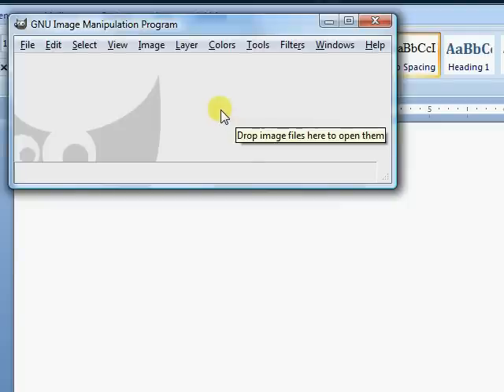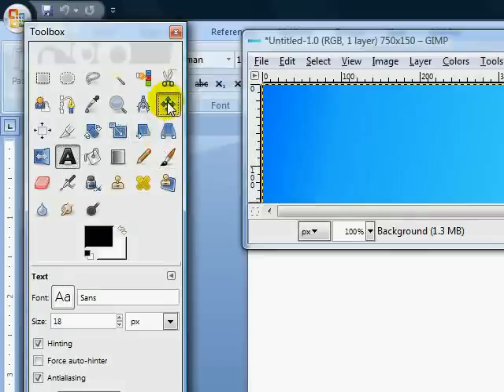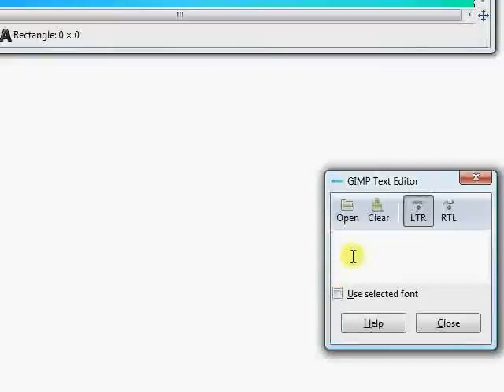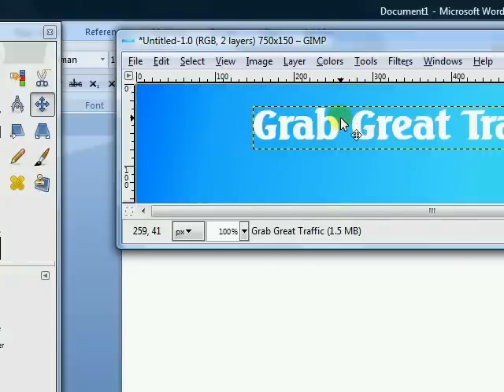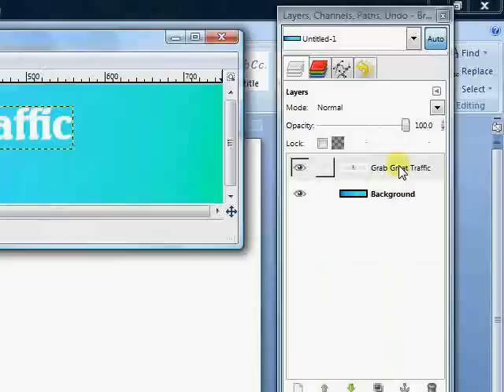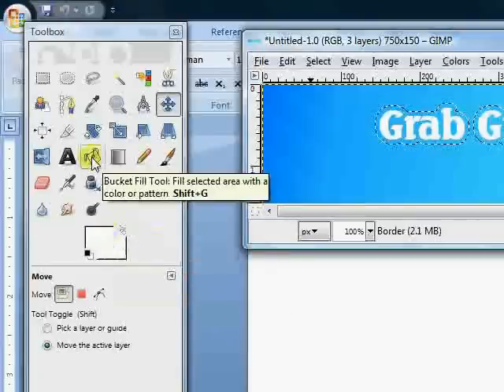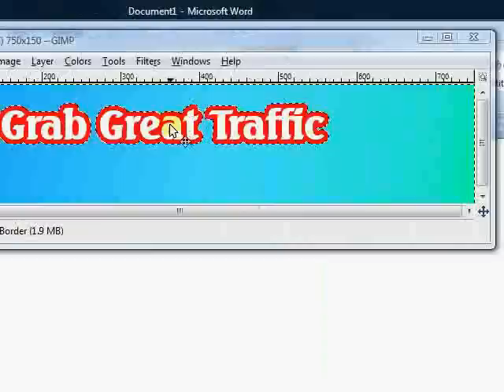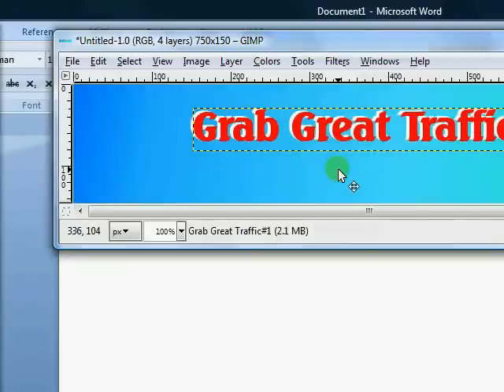Dukewheatly How To Create GIMP Drop Shadow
How to create GIMP drop shadow and other text depth. gimp-photo-image-edit.html.